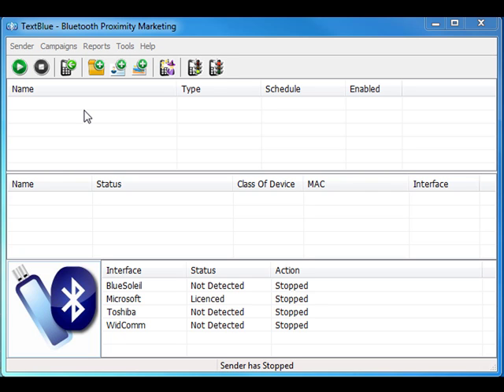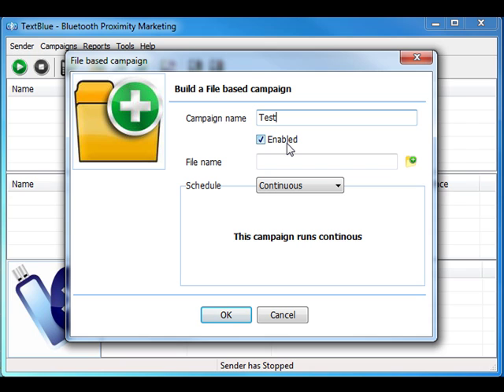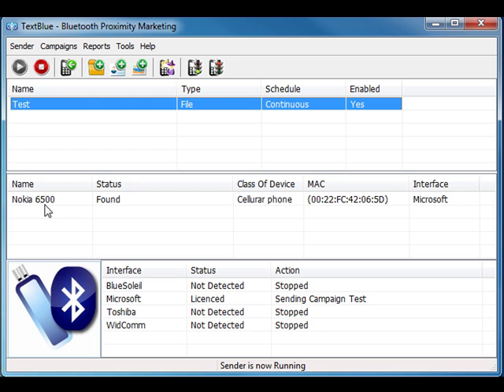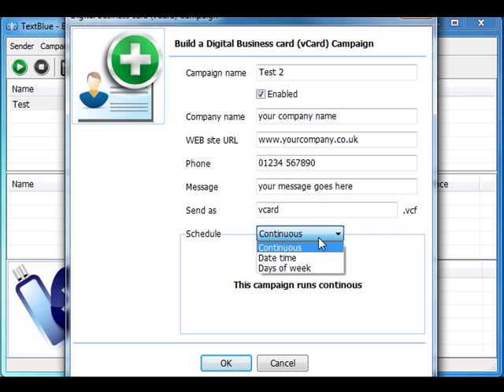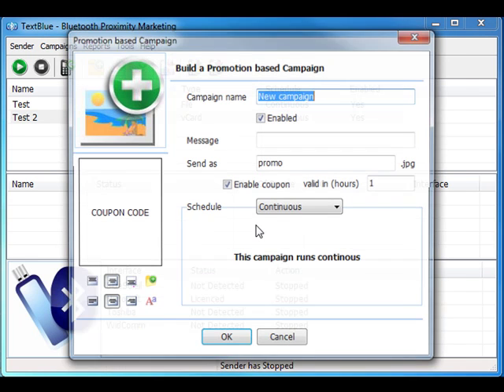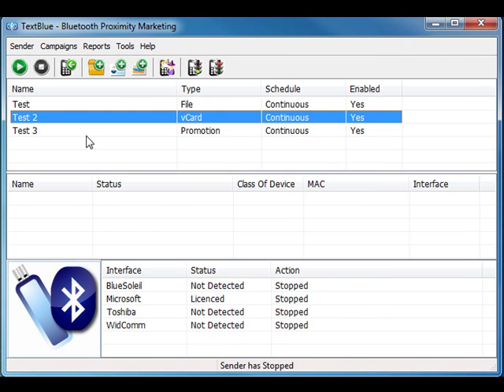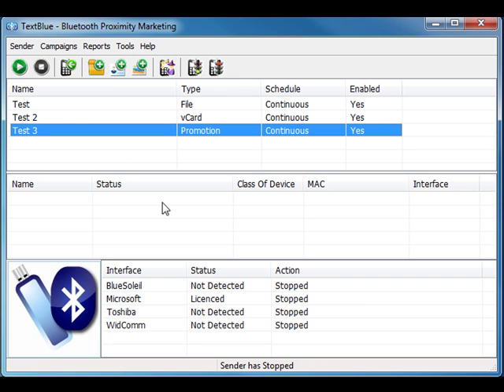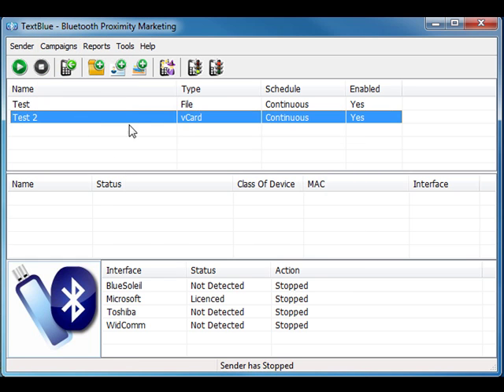TextBlue Bluetooth Advertising Software Help Guide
This is an overview of how to use the Brand New and updated TextBlue Bluetooth Proximity Advertising and Marketing Software. It also shows how to create a business card (vCard) or animated Gif to send using Bluetooth technology.